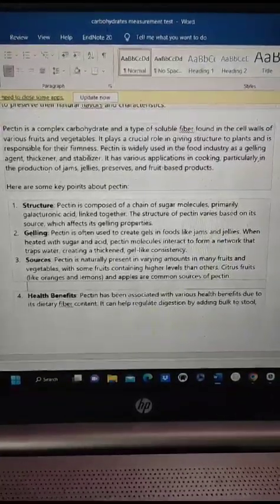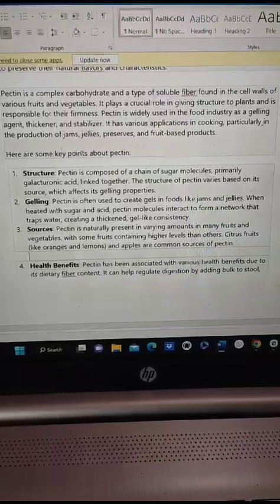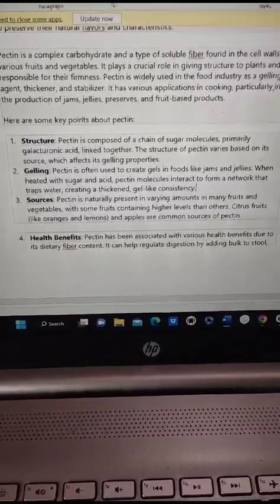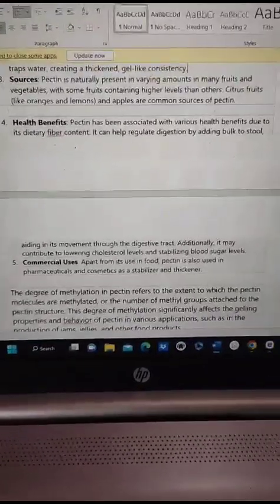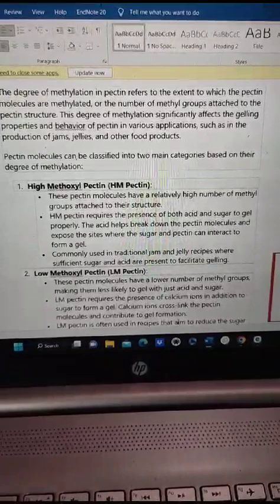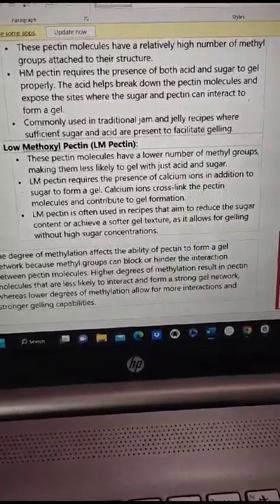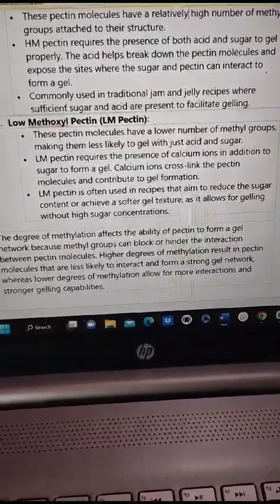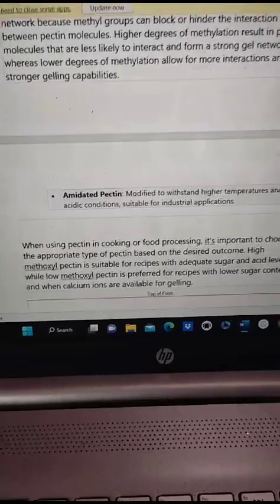Pectins and Degree of Methylation. Preparation for ICAR NET-FT, JRF AND FSO.